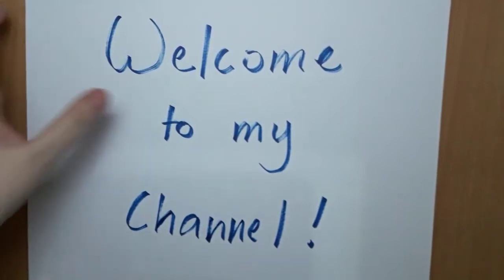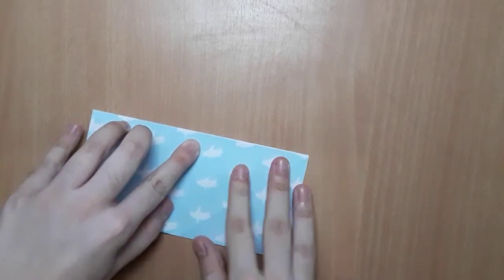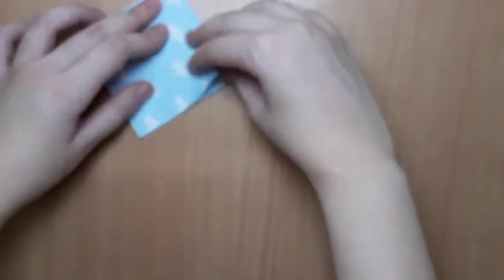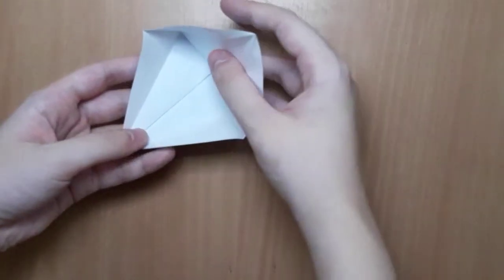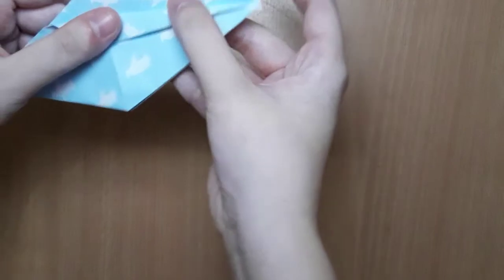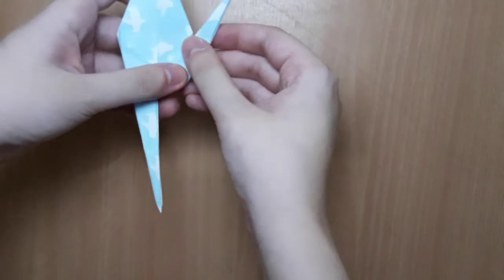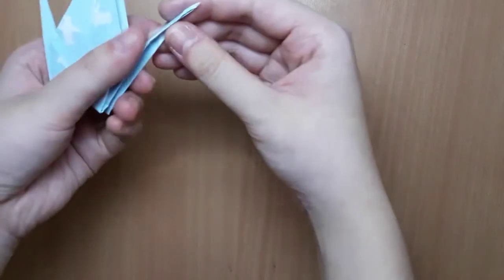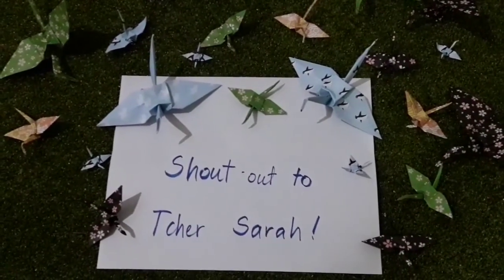how to make a crane: vlog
pls like the video tenks